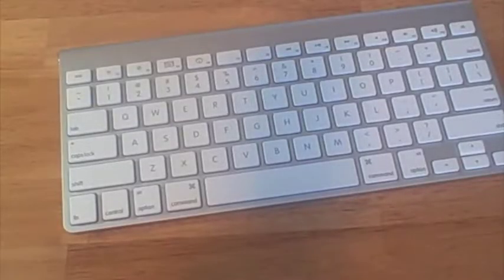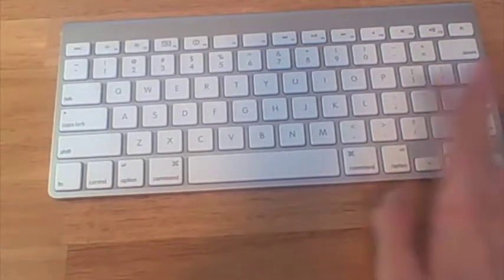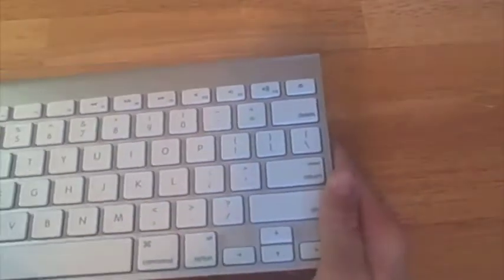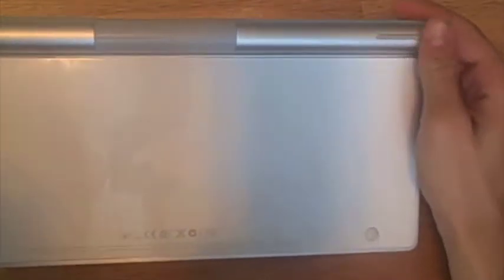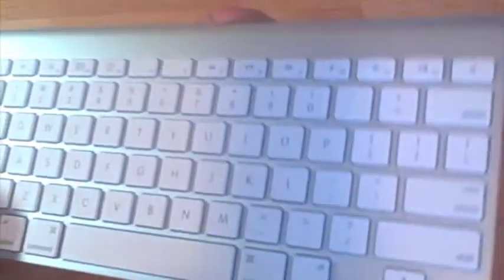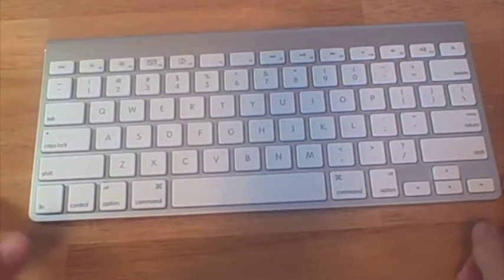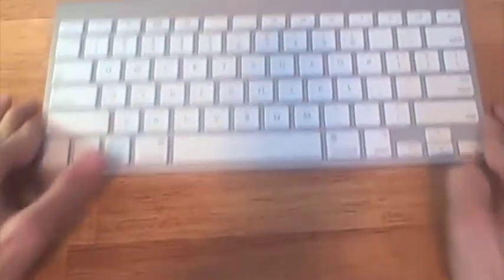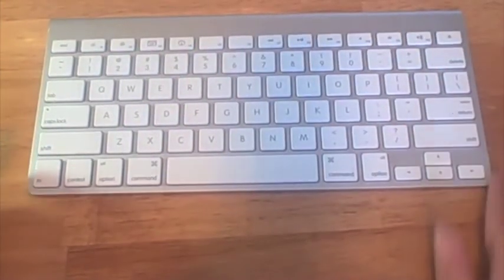Apple Wireless keyboard review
A review of the apple wireless keyboard